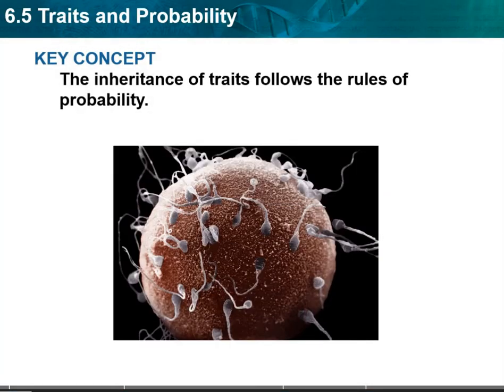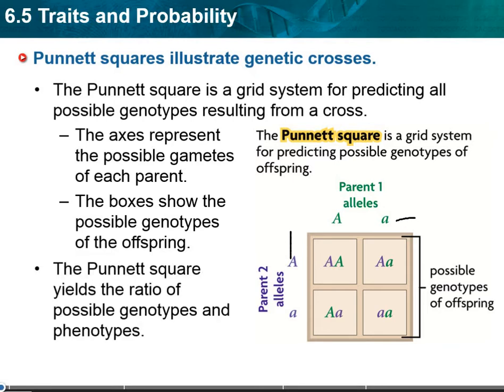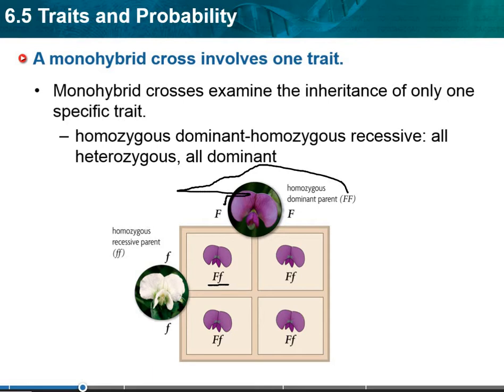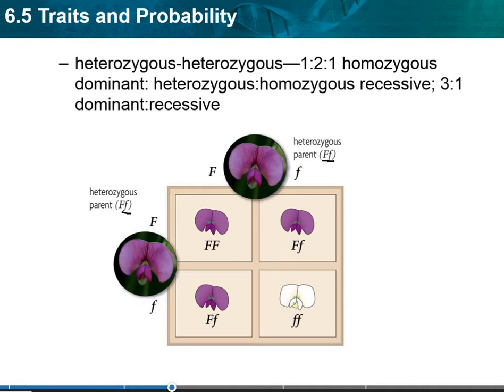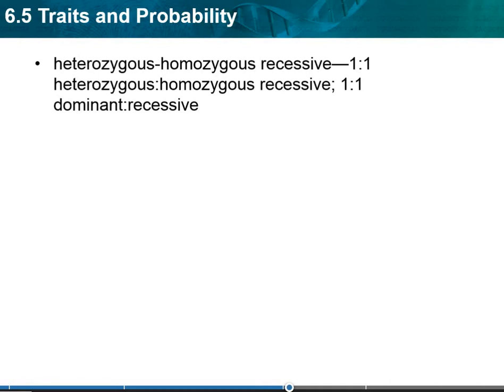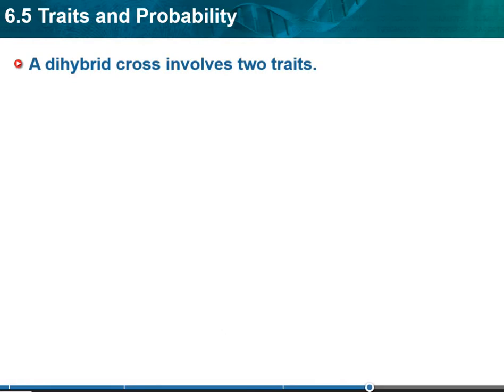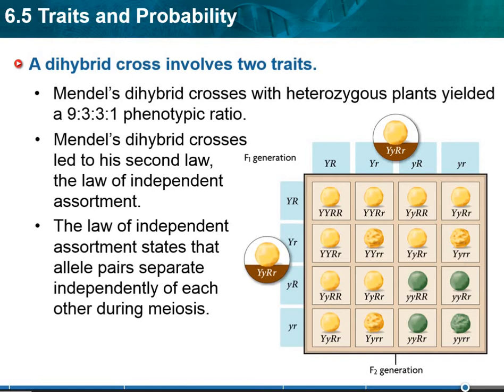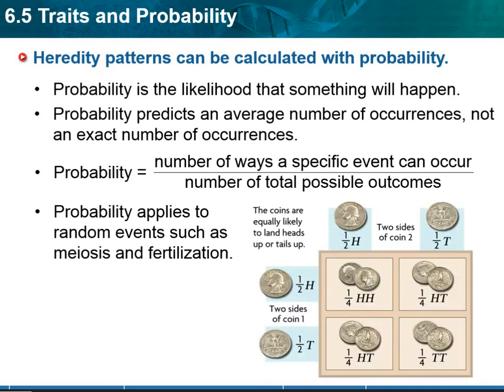6.5 Lecture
Traits and probability